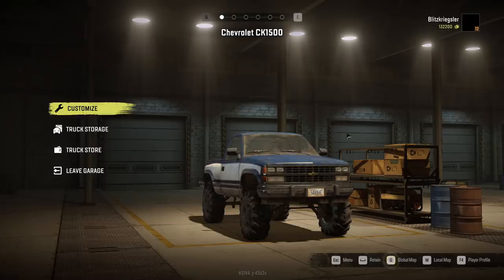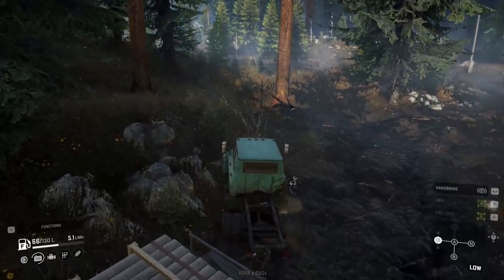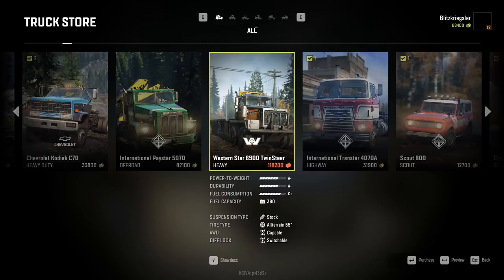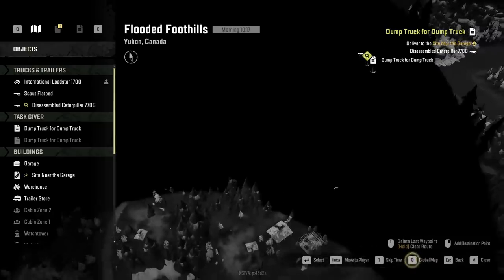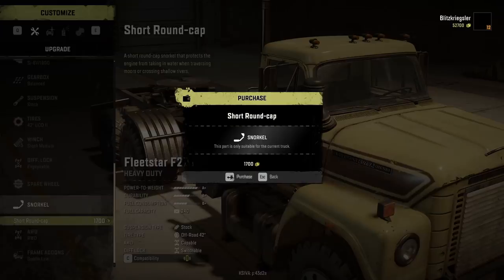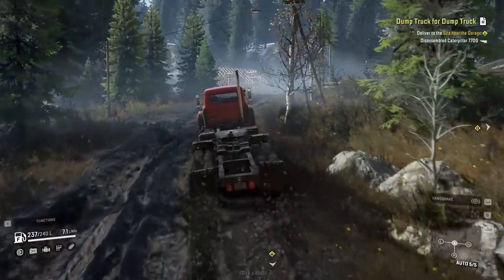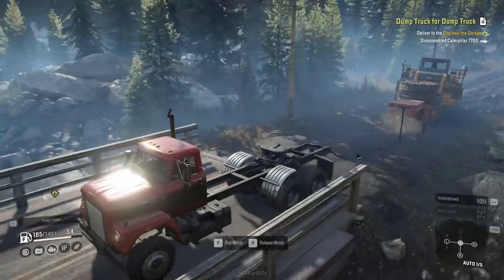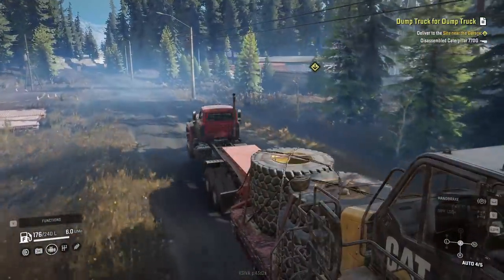Delivering HEAVY MACHINERY Through DEEP MUD in Snowrunner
SnowRunner is an off road adventure! Drive through, mud, snow, frozen lakes and torrential waters!

SnowRunner Gameplay Features:

• 40 unique vehicles to unlock, upgrade, and customize

Use Code "Blitz" on the epic store.